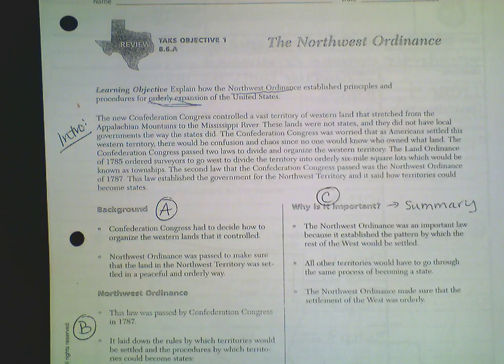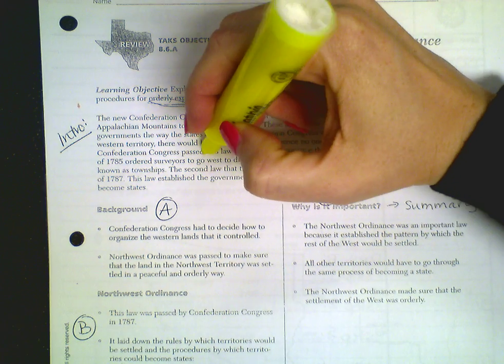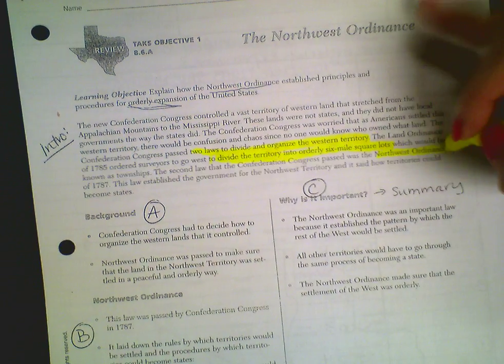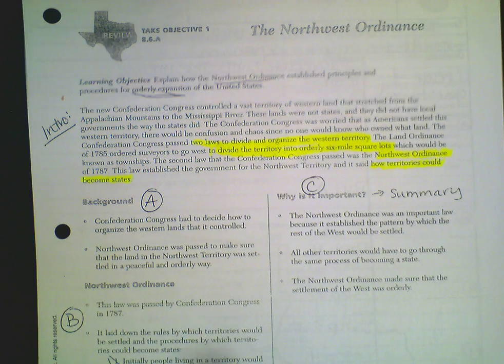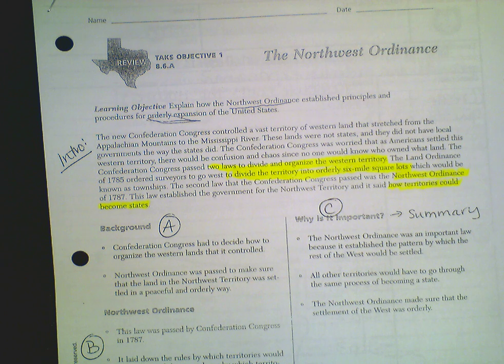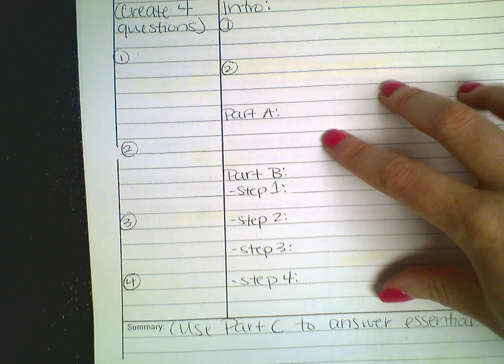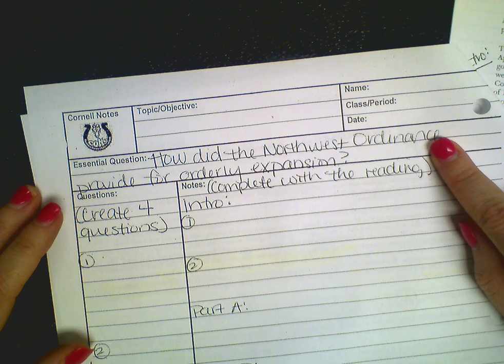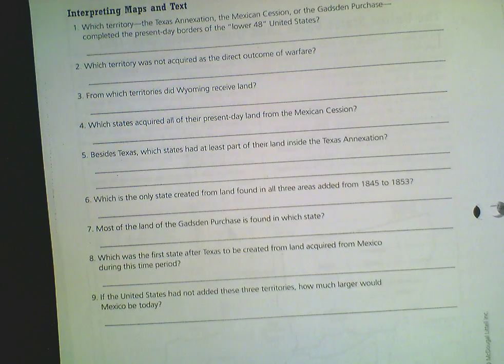sub lesson 3 3